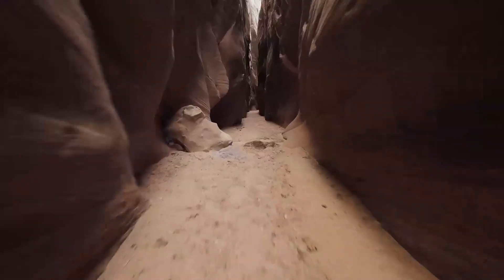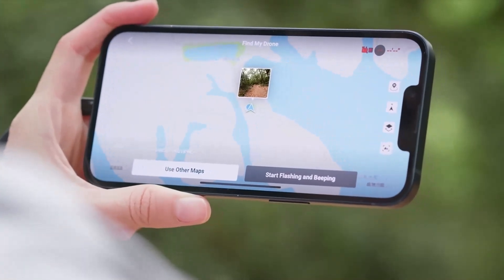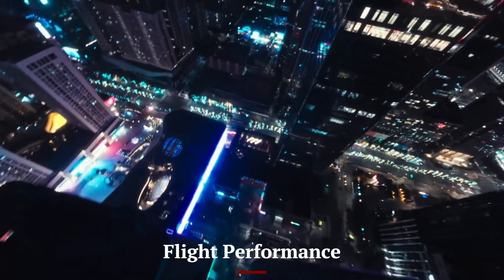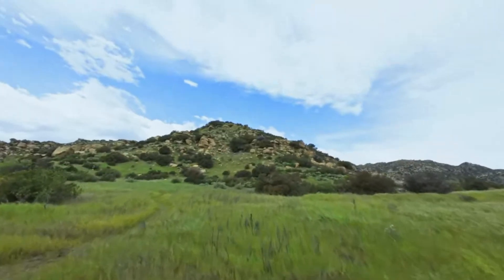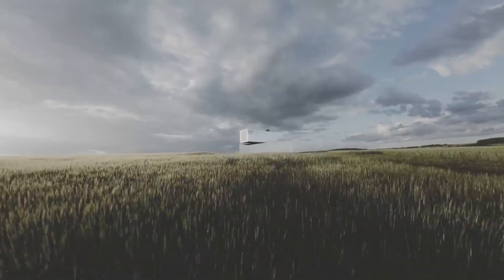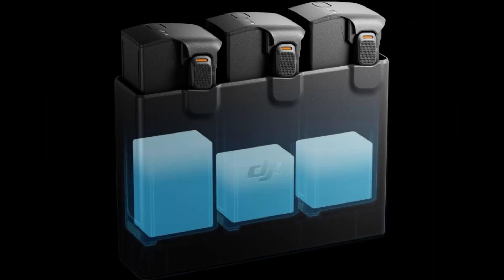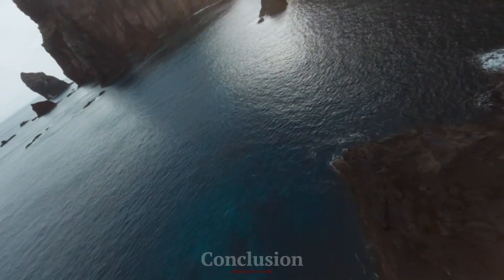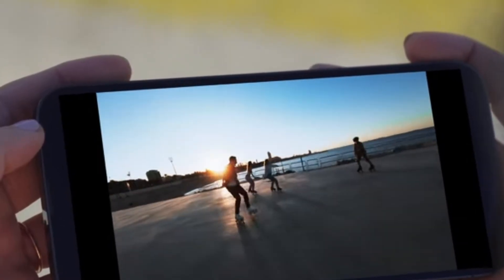DJI Avata 3 – Leaks, Upgrades & the FPV Revolution of 2025!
The DJI Avata 3 is gearing up to redefine the FPV drone experience in 2025! Leaks and rumors suggest major upgrades in camera quality, flight performance, and immersive controls. With improved stabilization, longer flight times, and enhanced obstacle avoidance, the Avata 3 is expected to cater to both beginners and pros looking for cinematic FPV footage with ease.

This next-gen drone may also feature an updated headset, more intelligent flight modes, and even tighter integration with DJI's RC ecosystem. Whether you're into freestyle flying or capturing breathtaking aerial shots, the Avata 3 could be the ultimate FPV upgrade you've been waiting for.